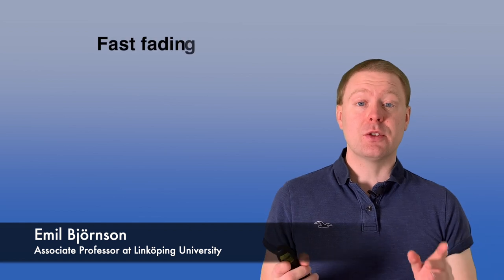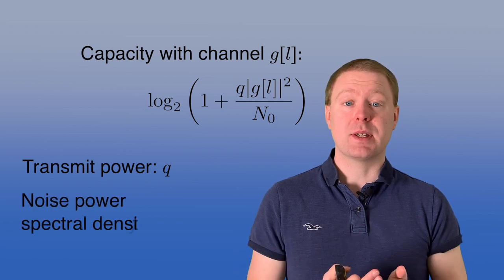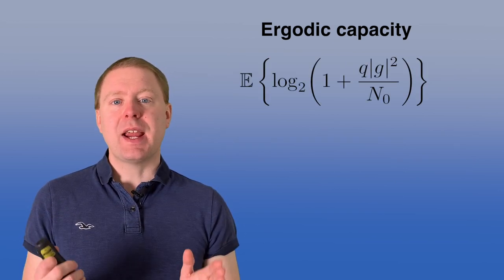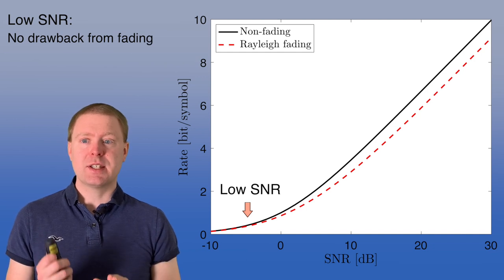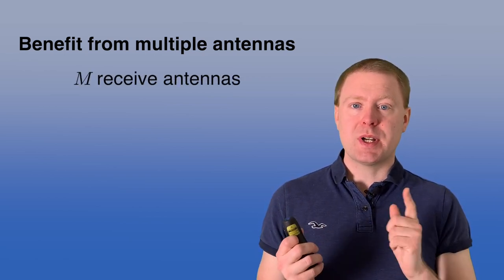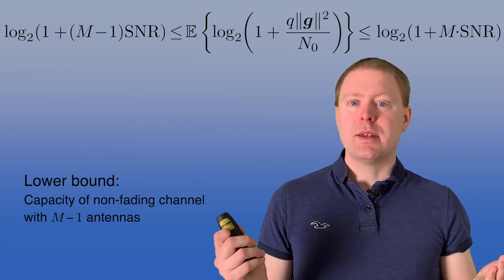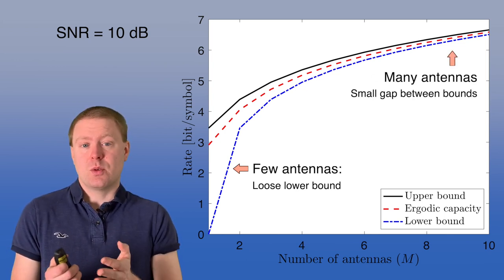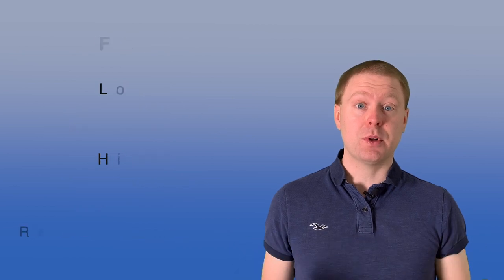Fast Fading and Ergodic Capacity [Video 10]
In this video, Associate professor Emil Björnson explains how to communicate over fast fading channels, including the ergodic capacity, the performance loss compared to non-fading channels, and how the use of multiple receive antennas reduces the performance loss. This video is a part of the series Introduction to Multiple Antenna Communications